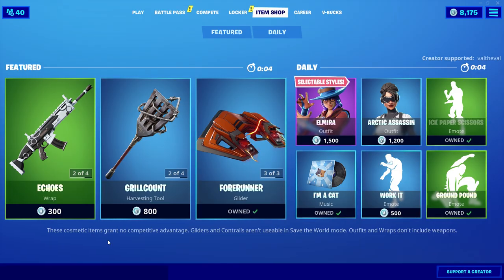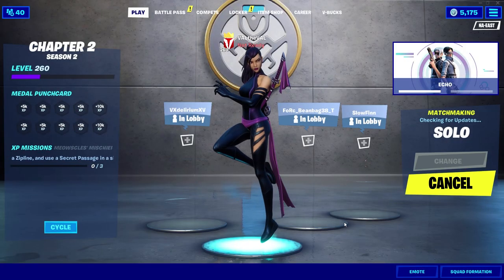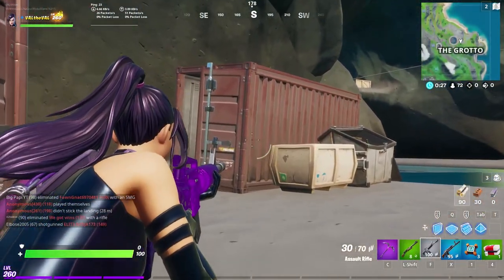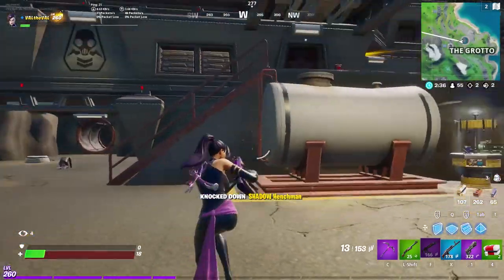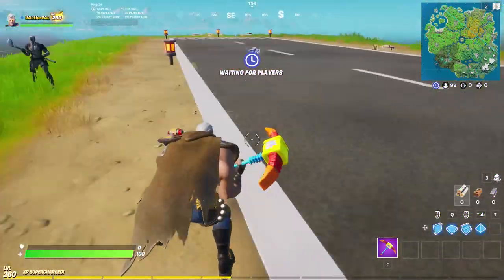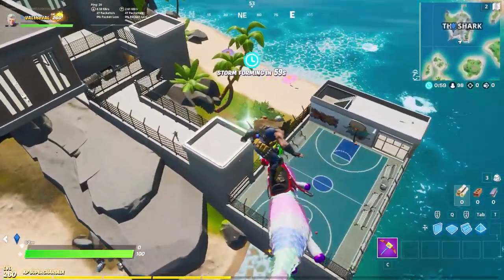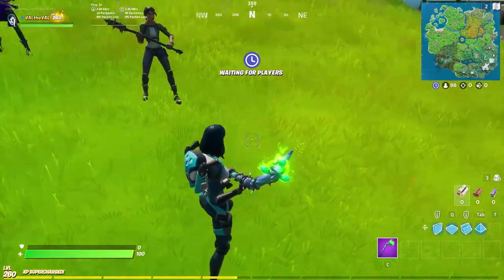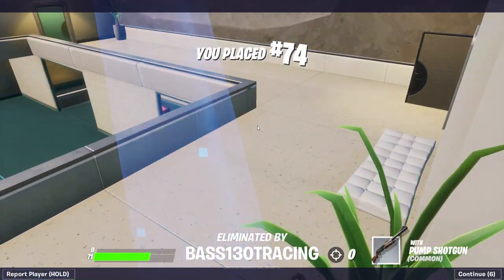NEW X-FORCE OUTFITS (BUNDLE) Gameplay in Fortnite!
This bundle includes the following items:

Psylocke Skin
Shurayuki Backbling
Domino Skin
Domino Pack Backbling
Cable Skin
Cable Cloak Backbling

I am a content creator for an organization called KARNAGE CLAN, check them out!